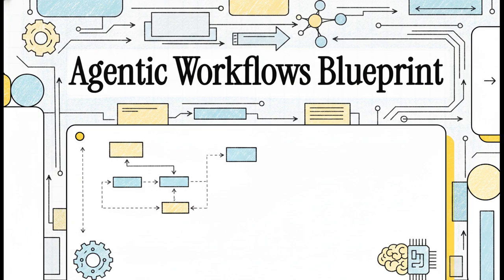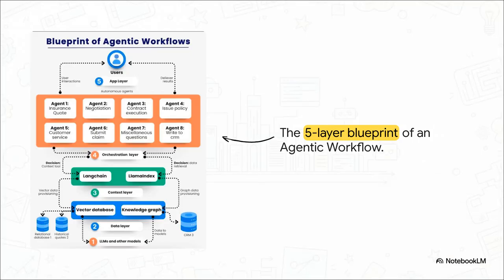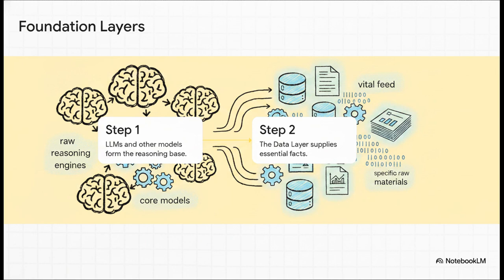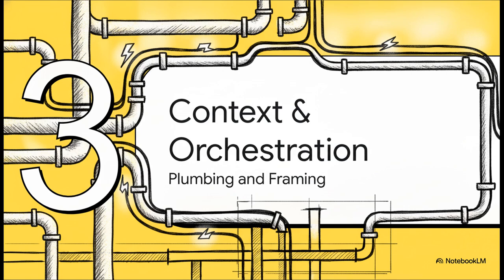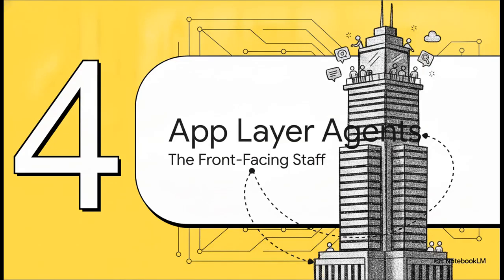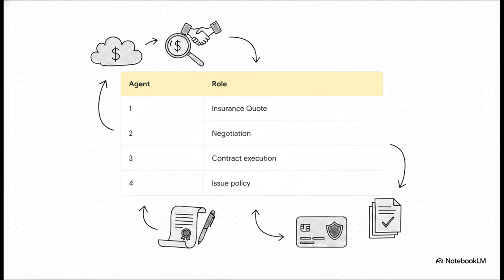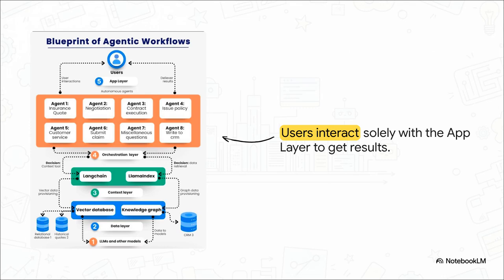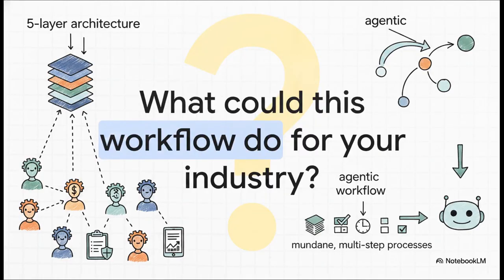Agentic AI Workflows